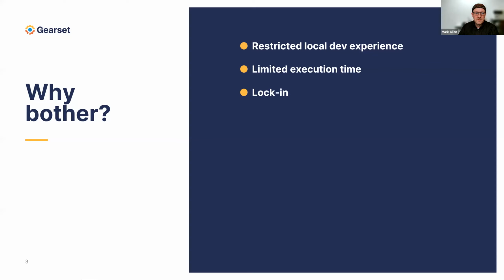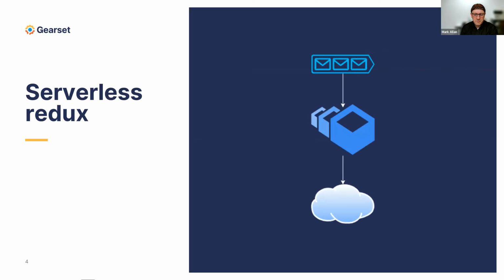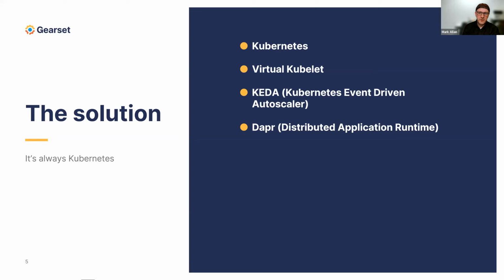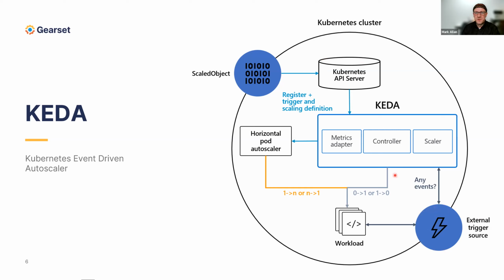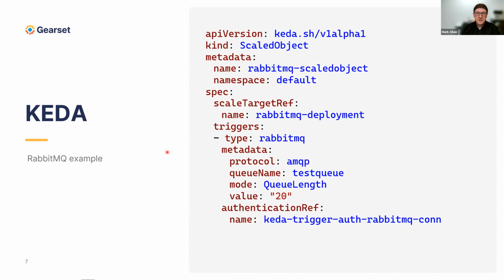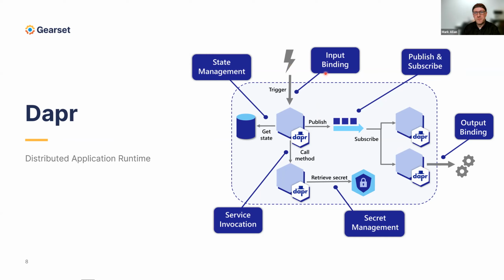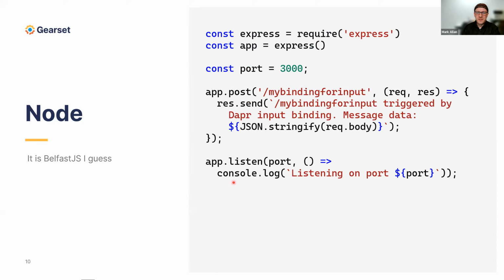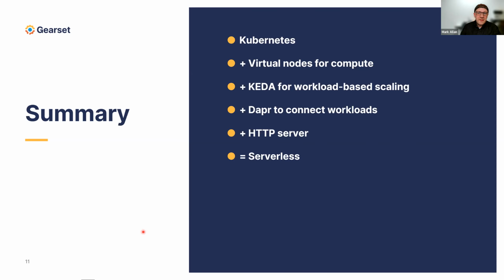Serverless Node without lock-in by Mark Allan // BelfastJS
Want to run a serverless solution but don't want to leave the happy place of containers that you can deploy anywhere? Yes, you can do that. Let's see one of the ways of getting there.

About the speaker:
Mark Allan
Mark is a software engineer and Microsoft MVP and has learned from 35 years of mistakes.

The Twelve Talks of Christmas Day .02
13th December 2022

A DOZEN merry talks celebrating all things front end.
A virtual event consisting of a series of 12 lightning talks over 2 evenings in December.